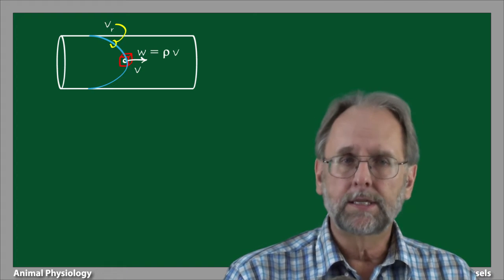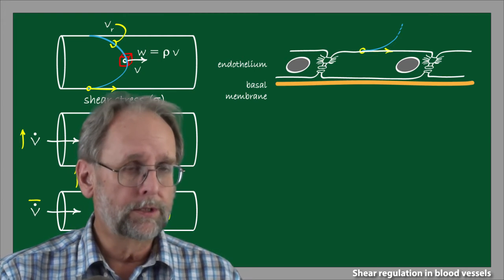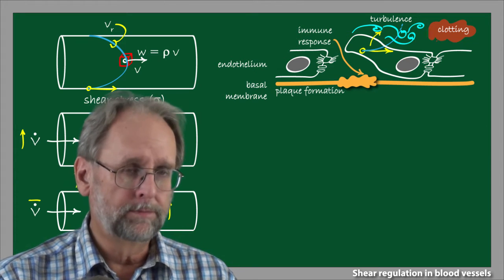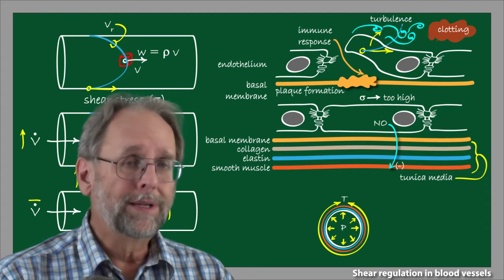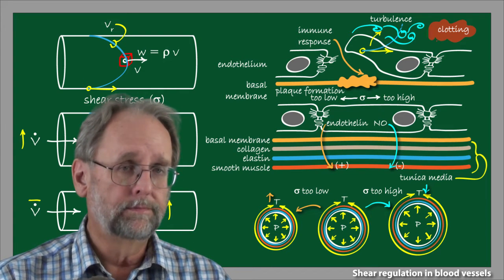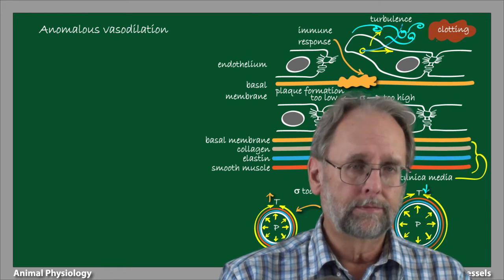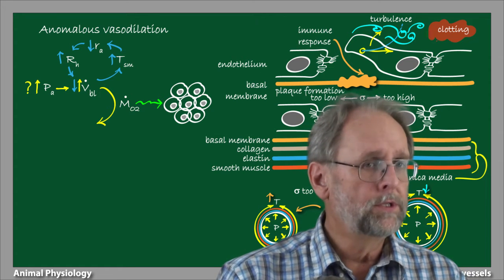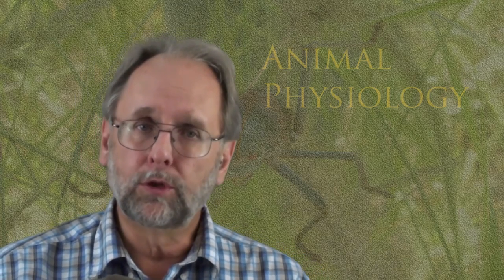Lecture 8.2. Regulation of vessel diameter.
Vessel diameter is actively regulated around maintenance of shear forces at the vessel wall.